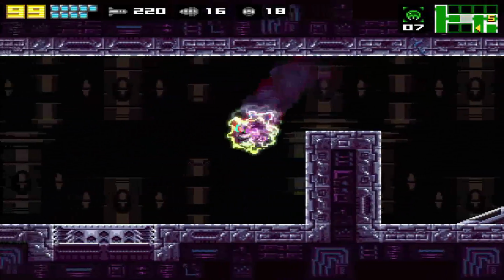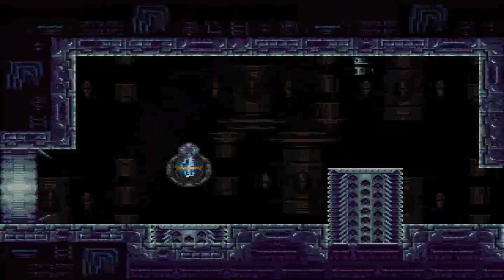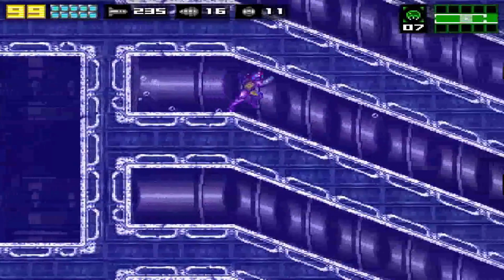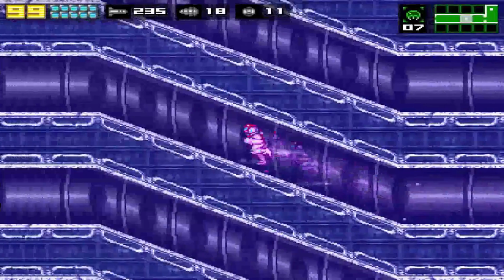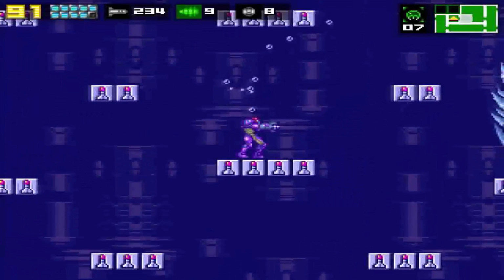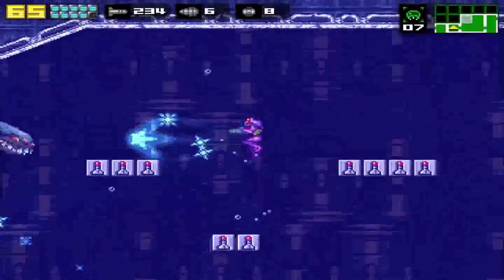Metroid 2 Remake Part 22 - Ice To Finally Meet You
Yes I do know the title of this video is a pun, but there was no other option... so chill.